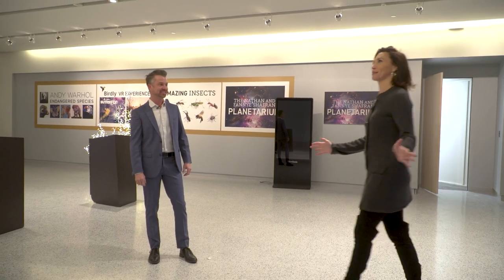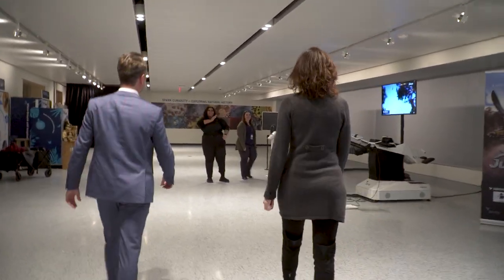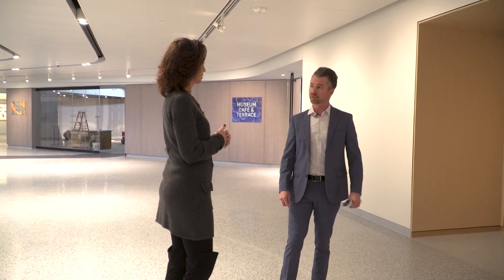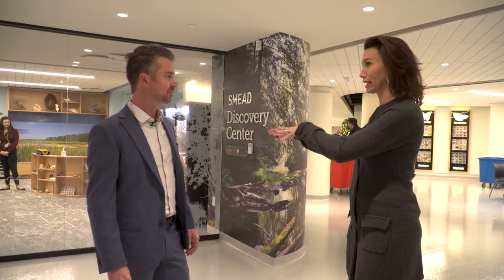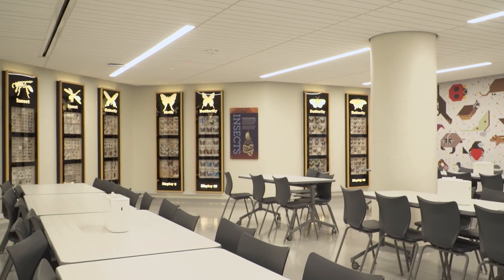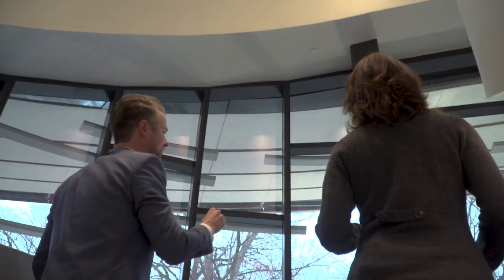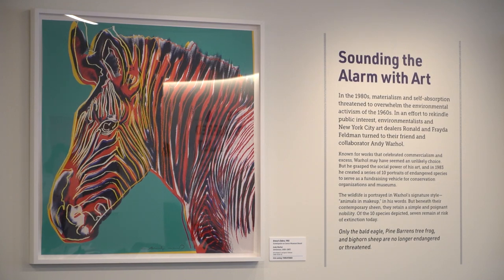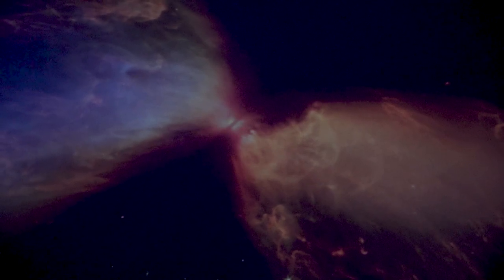Cleveland Museum of Natural History gives 3News' Betsy Kling sneak peek at expansion (Extended tour)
A few weeks ago, our own Betsy Kling shared the news of the Cleveland Museum of Natural History blockbuster expansion.

On Wednesday, she got an exclusive sneak peek at the $150 million upgrades and reimagined spaces.

The transformation is top to bottom!

A few highlights, below:

Corning Gallery

A new home for rotating exhibits that "highlight the intersection of art and nature," a press release said. Exhibits include a first-edition set of 19th-century artist and naturalist John James Audubon's Birds of America. Also featured is a set of Pop Art icon Andy Warhol's Endangered Species.

Jack, Joseph and Morton Mandel Community Space

Serves as the main lobby of the Museum's educational wing. The area features enhanced, flexible and multipurpose classrooms and a lab, with "state-of-the-art" technology.

Birdly

"A full-body, immersive virtual-reality flight-simulator experience," a press release described. Guests will be able to soar among winged wildlife through "haptic engineering, robotics, game design, and biomechanics."